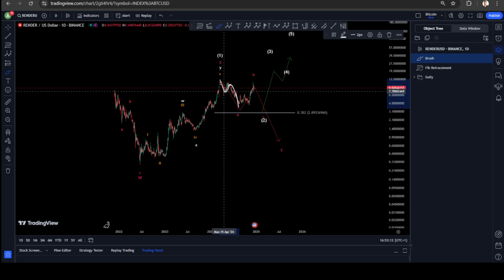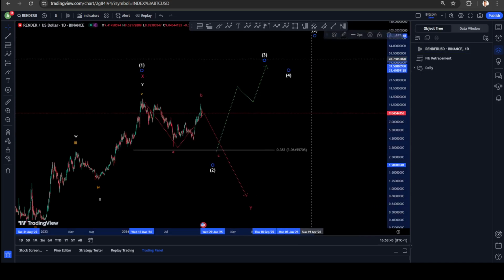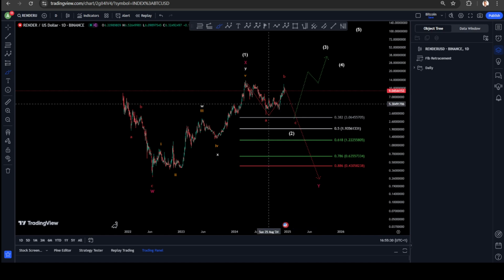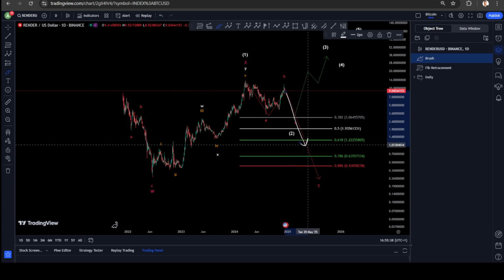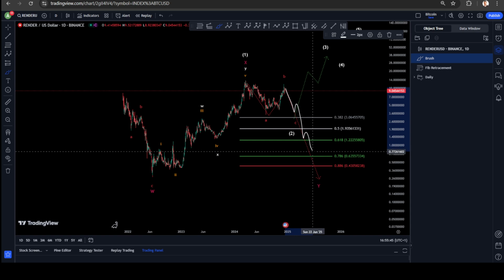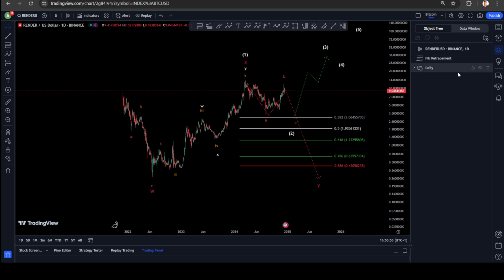RENDER (RENDERUSD) BULLISH & BEARISH POSSIBILITIES | ELLIOTT WAVE TECHNICAL ANALYSIS & PRICE ACTION